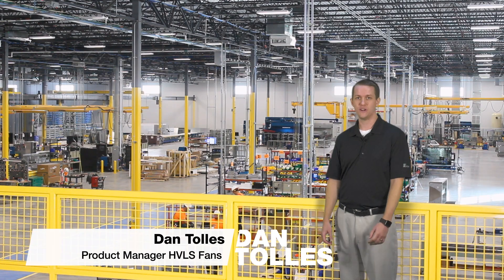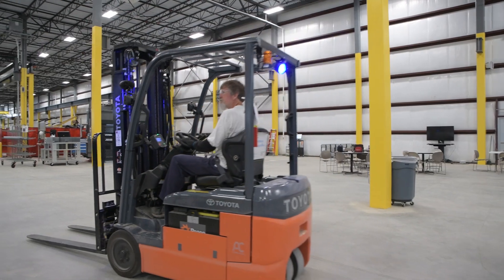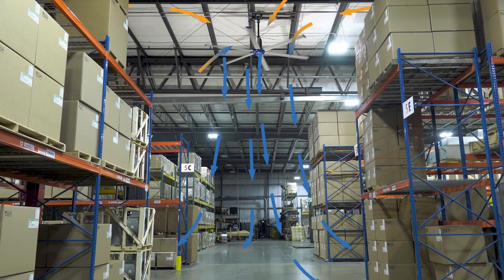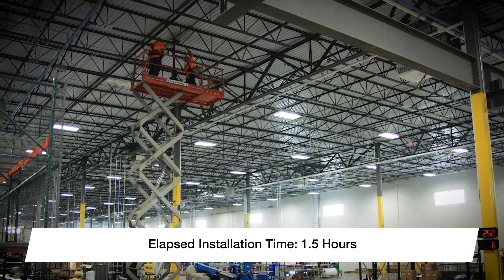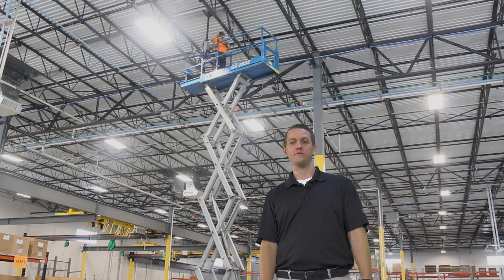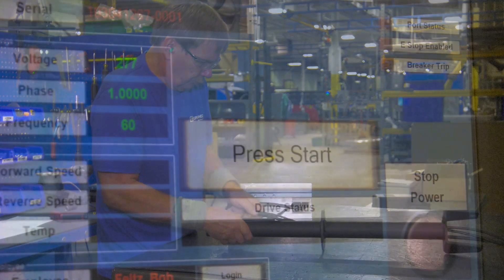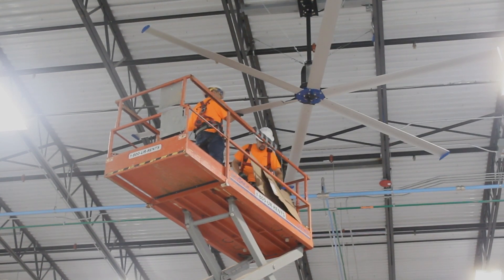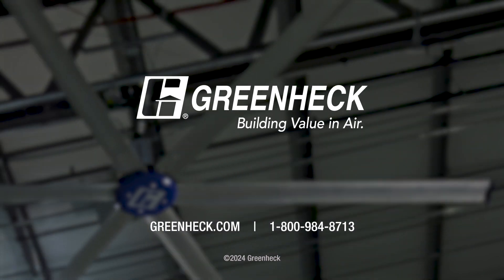Greenheck - Overhead (HVLS) Fan Overview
Every Greenheck HVLS fan ships with a majority of the fan pre-assembled, including several of the fan’s safety systems. We also pre-wire everything, making your fan plug-and-play ready.